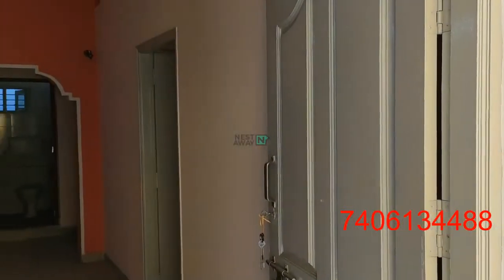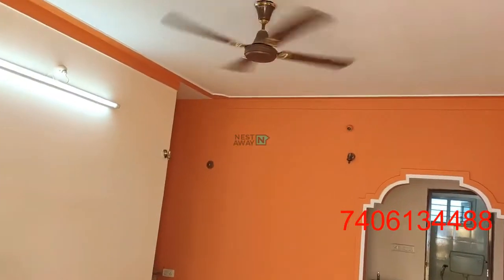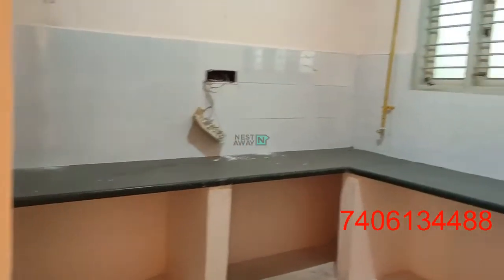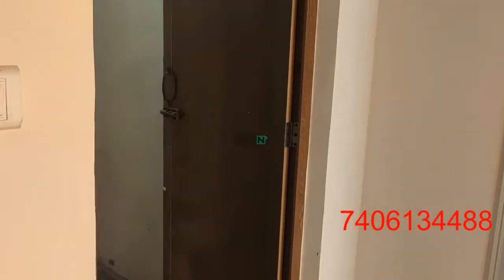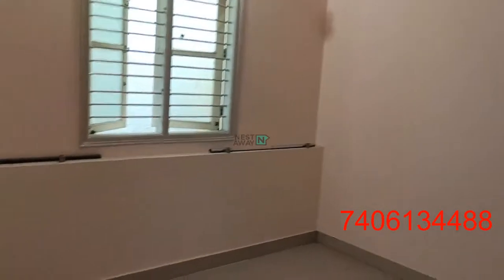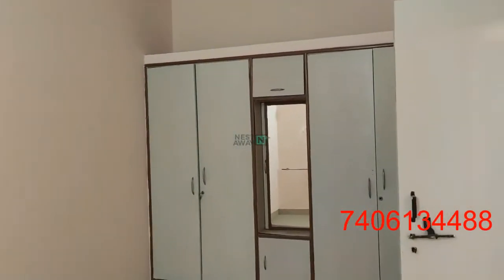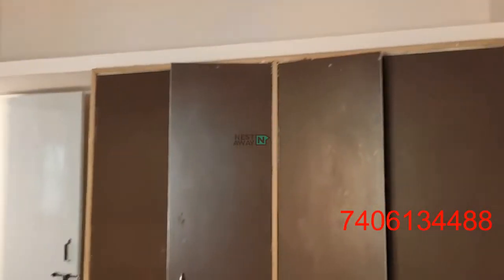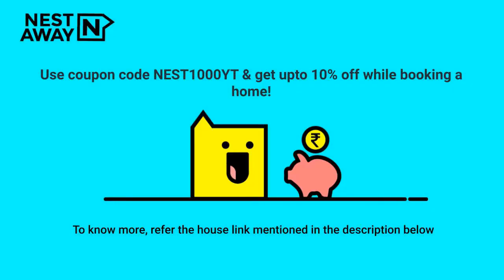2 BHK Flat for rent in Bangalore | Hormavu | Bachelors/Family | Affordable Rent | 7406134488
2 BHK Flat for rent in Bangalore | Hormavu | Bachelors/Family | Affordable Rent | 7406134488

Here is a video tour of the Nestaway House - 260144 located at Bank Avenue Colony, Hormavu, Bangalore. This house is ideal for bachelors/family looking for a flat for rent in Hormavu Bangalore.

It is a Semifurnished house with a Spacious Living Area, Modular Kitchen and Highly Ventilated Property, Wardrobe, Geyser, Lift, Playing Area and has Common Bathroom.

Living Room - 00:00
Kitchen - 00:36
Common Bathroom  - 00:55
Bedroom1- 01:06
Bedroom2- 01:36
Nestaway Offer : 02:05

Property is close to Battledore Arena Badminton Academy